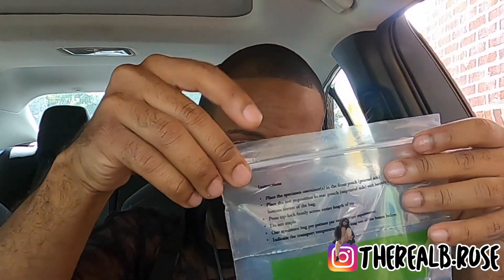I got tested for COVID-19 ! OMG (Coronavirus testing whole process)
Please be smart and keep everyone safe around you as well

Check with your local CVS online and you can get tested for COVID-19 for FREE please don't be ignorant to this pandemic!

Don't let it take for a loved one close to you for you to take the necessary precautions to stay SAFE!